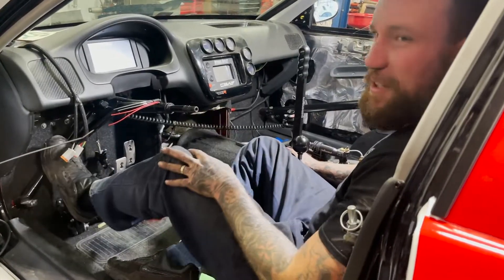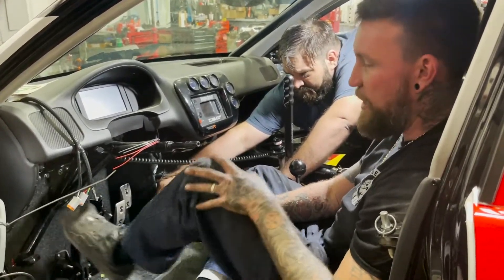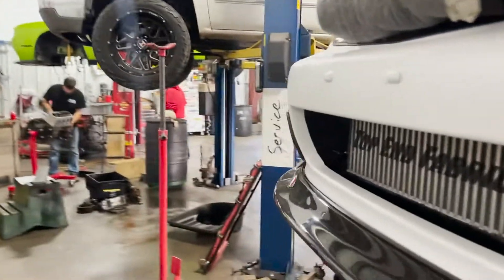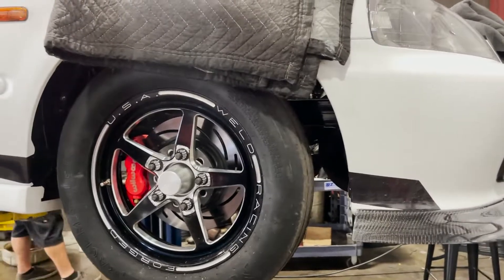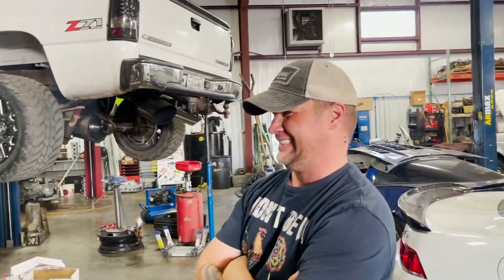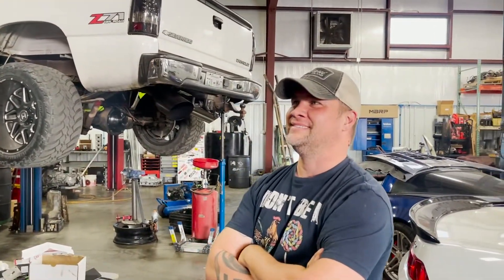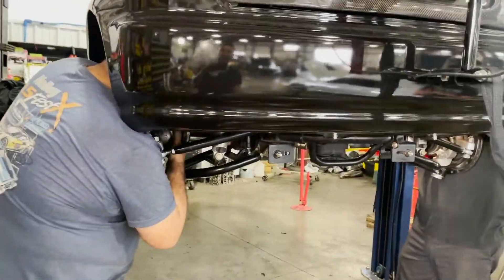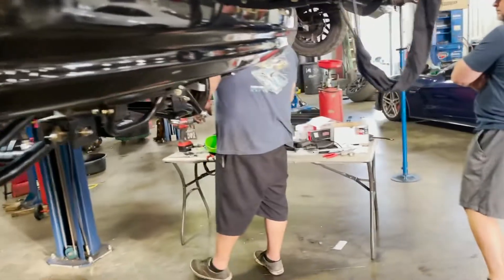I Broke It, can we FIX it before PRI?!?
I Broke It, can we FIX it before PRI?!? Well we got it fixed thanks to the guys at Boost Addicts! We blew the slave out in it while loading it on a trailer. All is good and repaired the civic has been cleaned and put in the trailer we leave tomorrow hopefully we make it in one piece!